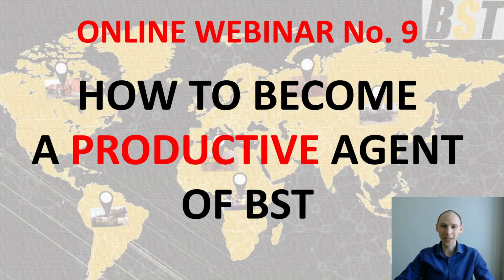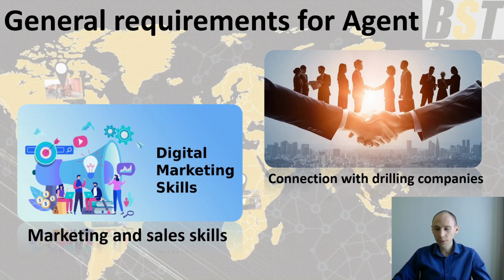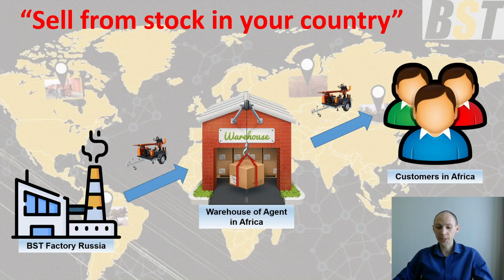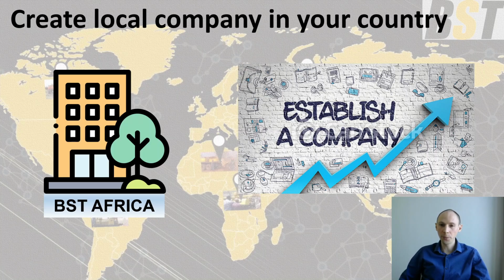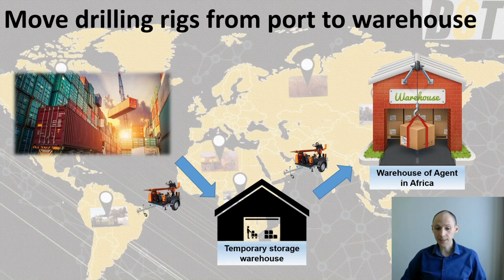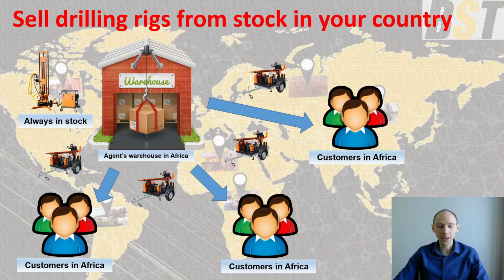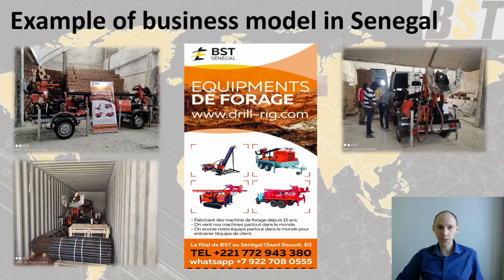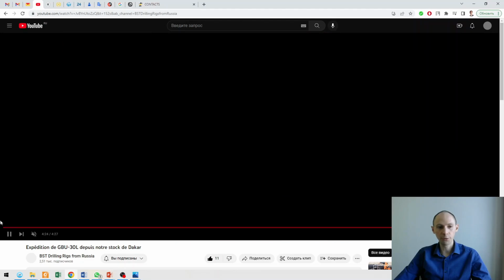Online webinar No. 9. How to become productive agent of BST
Important amendment to the basic conditions!

The Representative shall:
1) make 50% advance payment for the four drilling rigs before their dispatch;
2) receive drilling rigs in the port of his country;
3) complete customs clearance of these four rigs in his country;
4) deliver the four drilling rigs from the port to the Representative’s warehouse;
5) store the drilling rigs in warehouse/showroom belonging to the Representative’s company;
6) market drilling rigs among the local customers in Africa for the purpose to finally sell them;
7) pay balance 50% amount under supply contract to the Principal after the drilling rigs are sold in the African country.

The Principal shall:
1) produce the four rigs and dispatch them after receipt of 50% payment under supply contract;
2) bear the transportation costs related to delivery of the two drilling rigs from Russia, city of Chelyabinsk to any major port in Africa;
3) complete customs clearance to export the two drilling rigs from Russia to Africa.